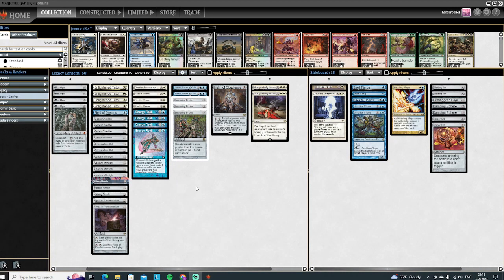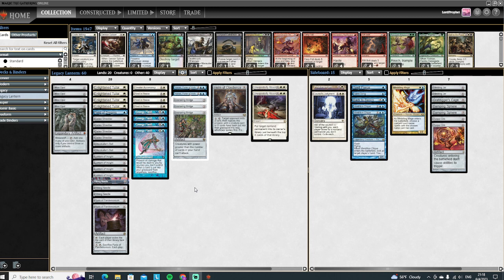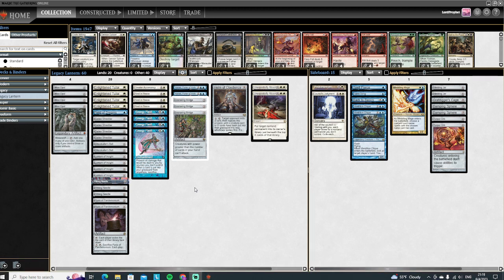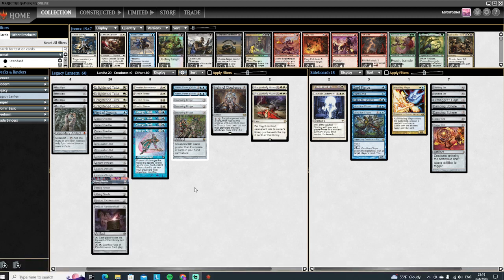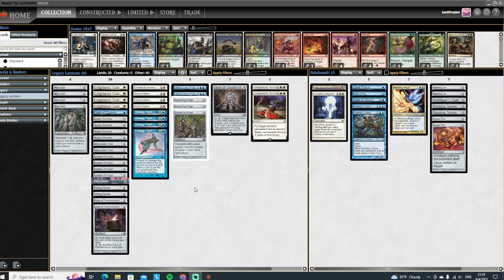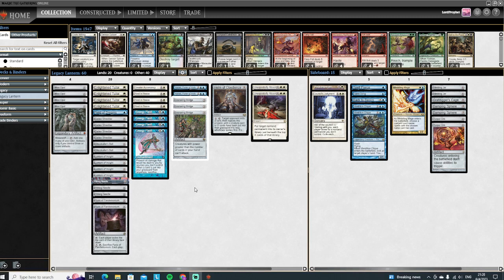Legacy Lantern Wrap up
Final thoughts on our list, and where the archetype might could go from here in the Legacy format.